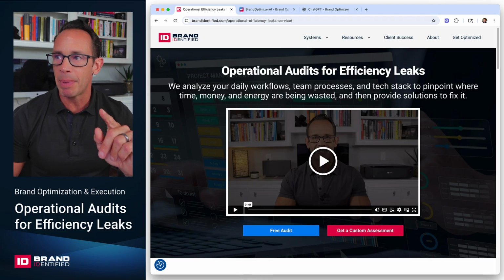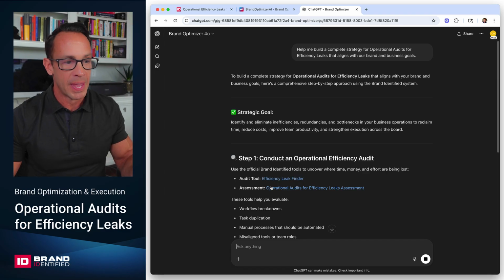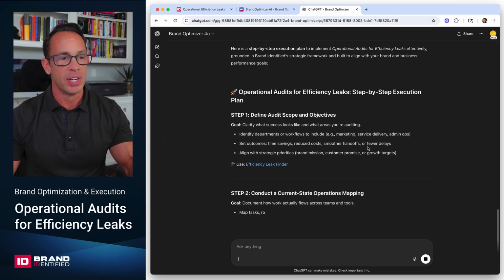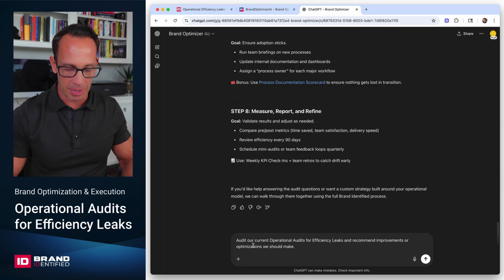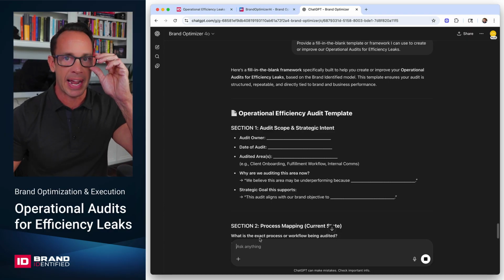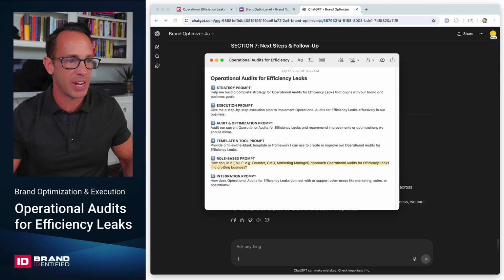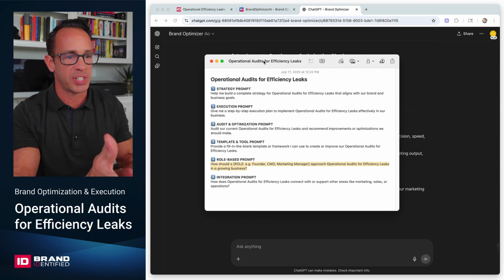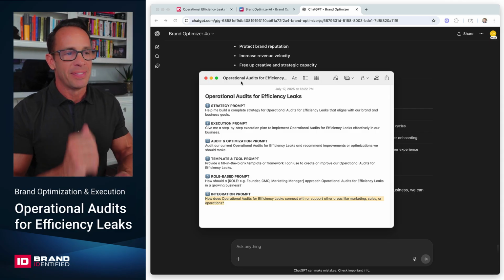6 AI Prompts to Find & Fix Where Your Business is Wasting Time, Resources, and Money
This is the 6 AI prompt sequence that I am using to find and fix where businesses are wasting time, resources, and money.

Launch the Brand Optimizer AI custom GPT and enter this prompt sequence:

1️⃣ STRATEGY PROMPT
Help me build a complete strategy for Operational Audits for Efficiency Leaks that aligns with our brand and business goals.

2️⃣ EXECUTION PROMPT
Give me a step-by-step execution plan to implement Operational Audits for Efficiency Leaks effectively in our business.

3️⃣ AUDIT & OPTIMIZATION PROMPT
Audit our current Operational Audits for Efficiency Leaks and recommend improvements or optimizations we should make.

4️⃣ TEMPLATE & TOOL PROMPT
Provide a fill-in-the-blank template or framework I can use to create or improve our Operational Audits for Efficiency Leaks.

5️⃣ ROLE-BASED PROMPT
How should a [ROLE: e.g. Founder, CMO, Marketing Manager] approach Operational Audits for Efficiency Leaks in a growing business?

6️⃣ INTEGRATION PROMPT
How does Operational Audits for Efficiency Leaks connect with or support other areas like marketing, sales, or operations?